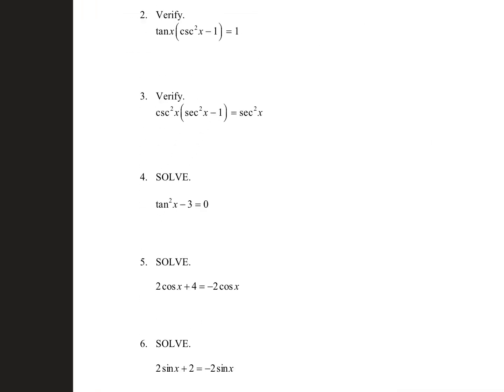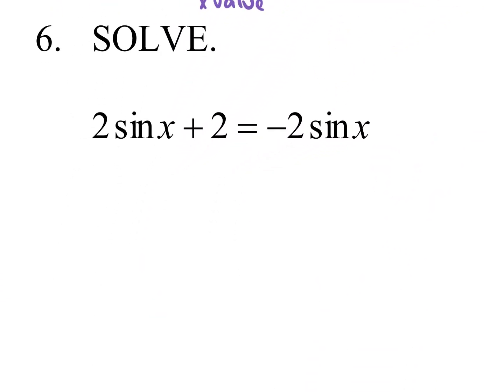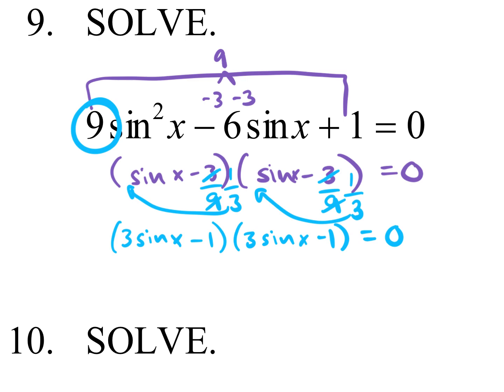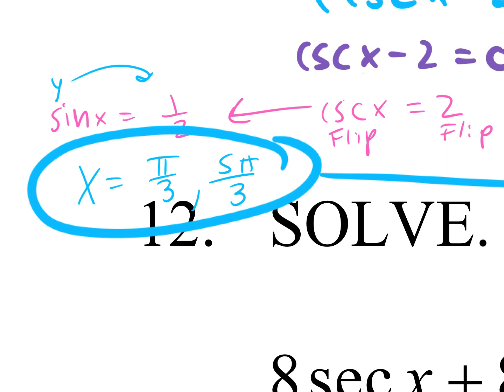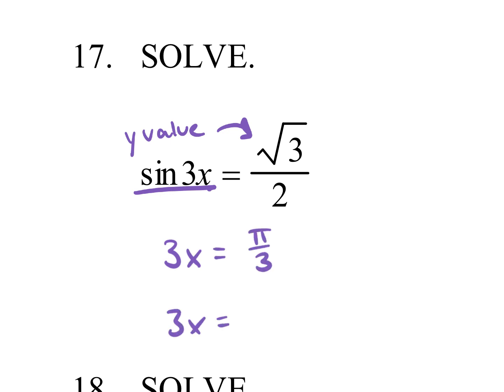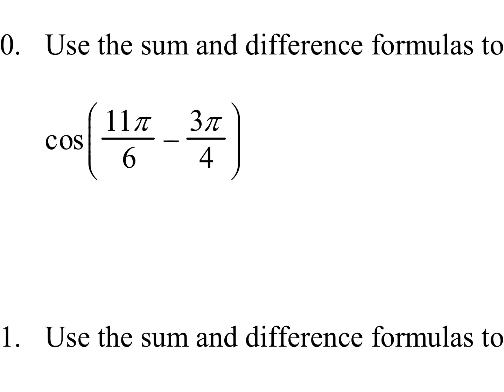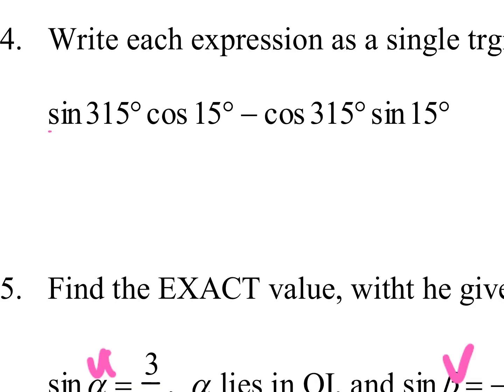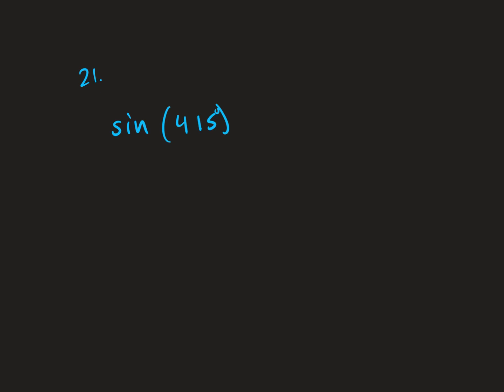1.24 PCH 5.1-5.4 TEST REVIEW